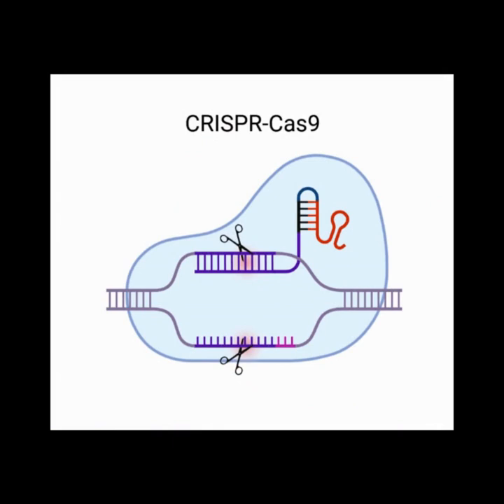Sara Olsen SURF 2023